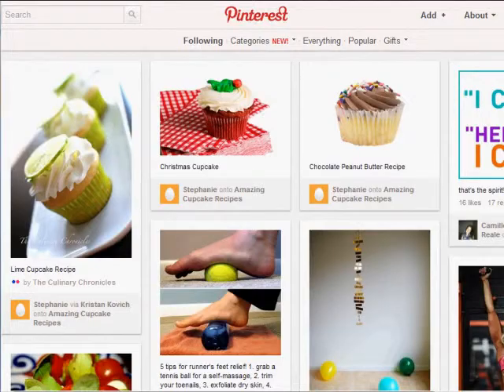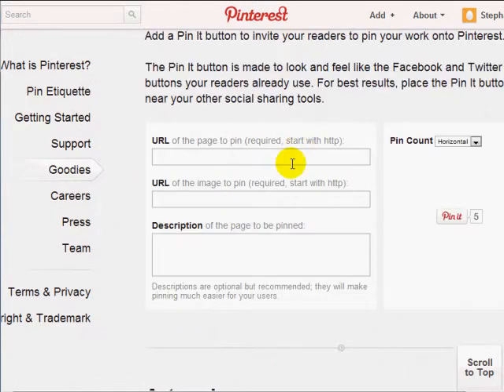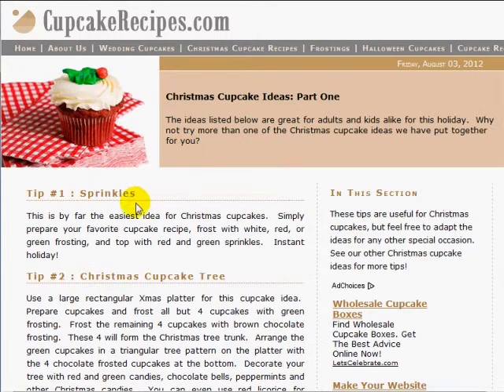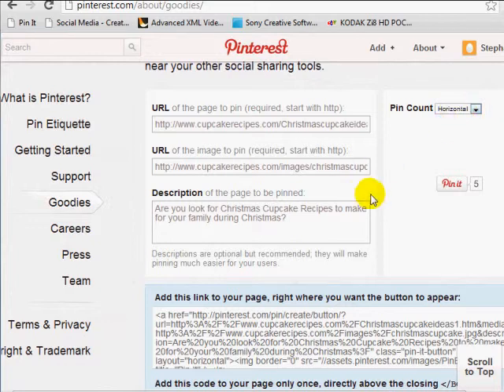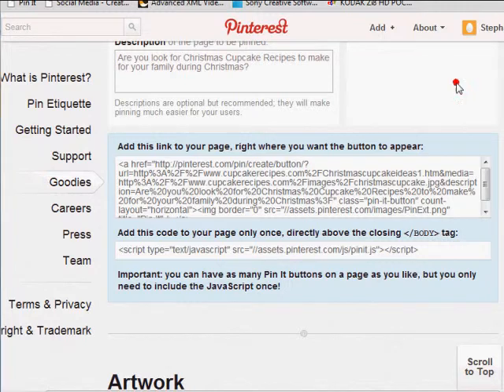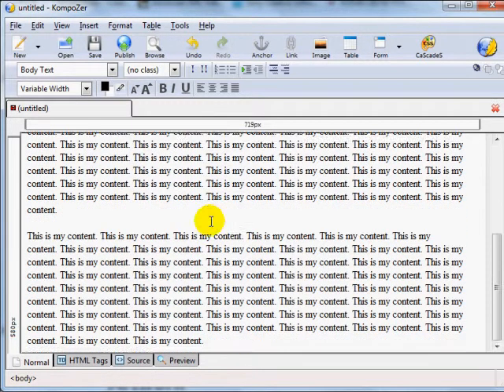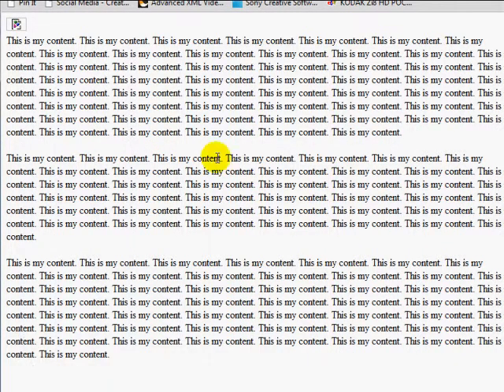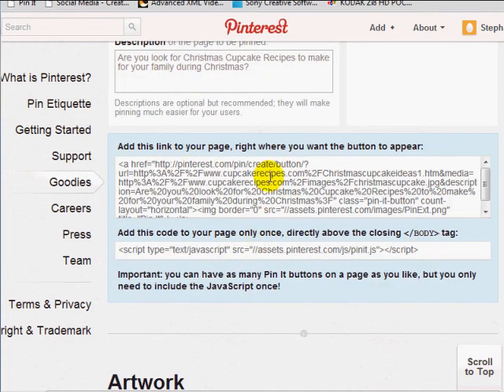08 - "Pinterest Marketing" - Pinterest Marketing #1 -- Pin-it Button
In this video, you will learn how to correctly use the Pin-it button on your website. You'll see step by step how to it properly, so you don't need to worry if you are not a technical whiz.